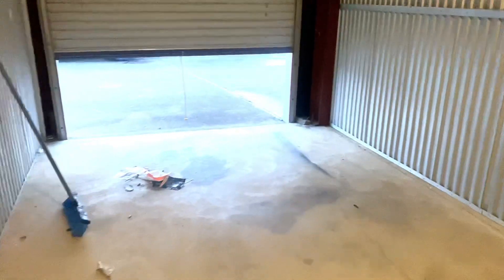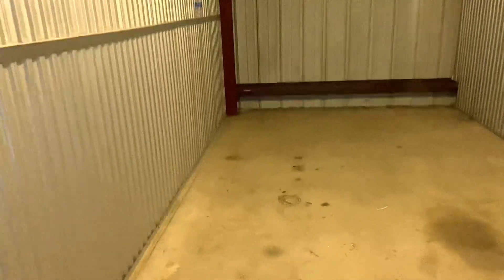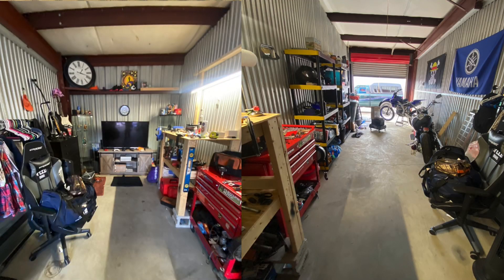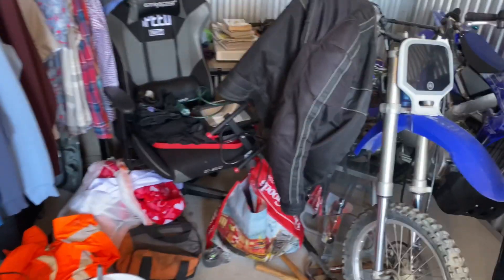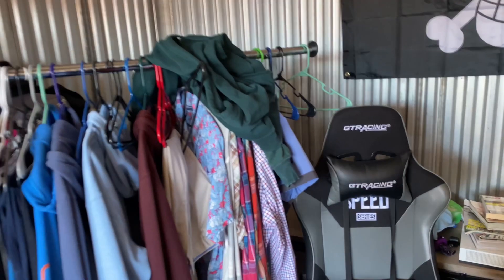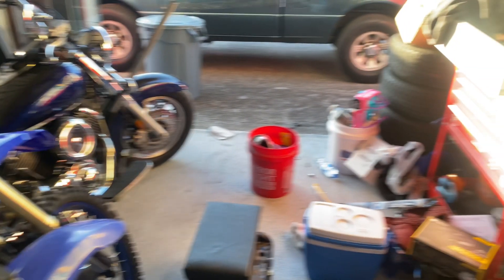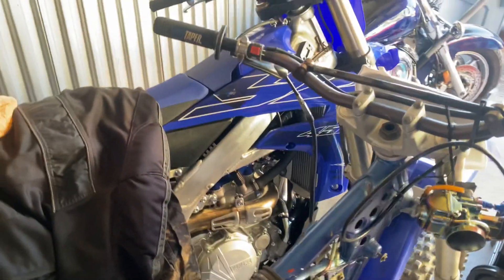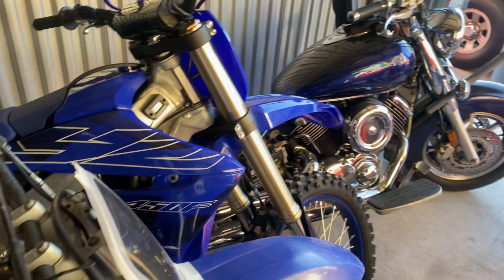Off grid living | Storage redesign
Hey thanks for clicking my video and really appreciate anyone that likes the video.

But I am going through different time preiod in my life and down sizing my Spot ( storage unit ) so this video is of me moving and trying to set everything thing up properly.

Hope you enjoy the video and don’t forget to drop a comment in the section below.

Any feedback is appreciated positive or negative do not matter life is just a time capsule for us all.